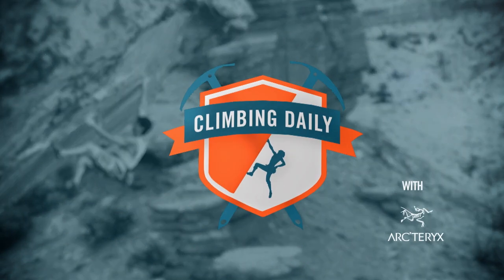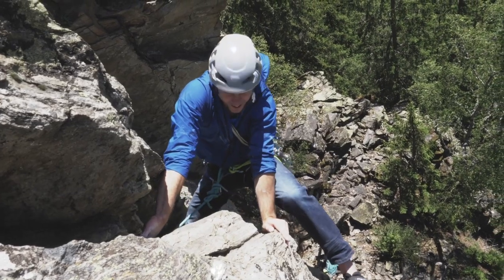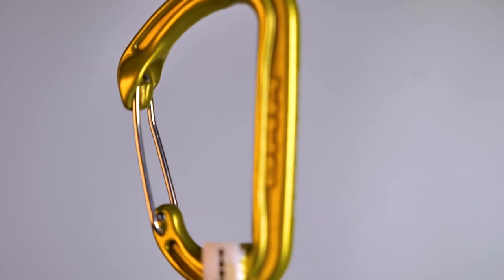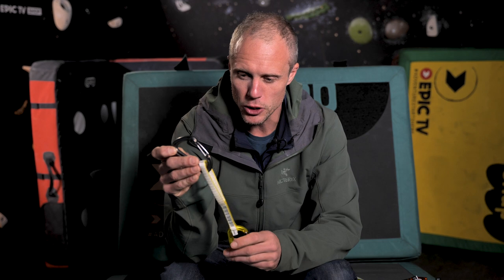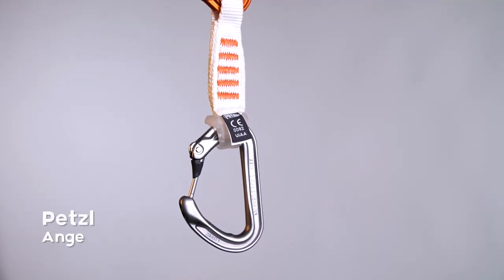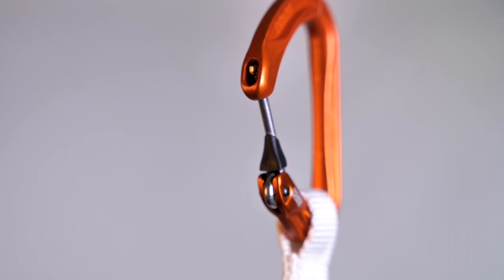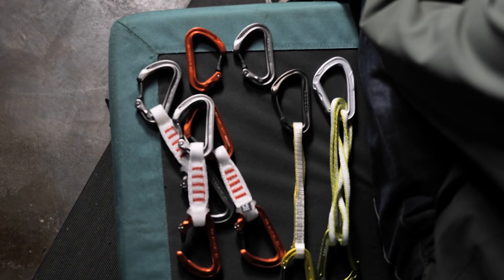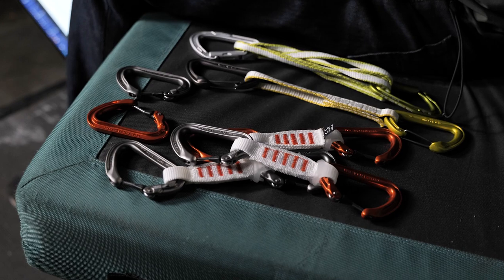The Top 3 TRAD CLIMBING Specific QUICKDRAWS On The Market | Climbing Daily Ep.2076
Check out the Quickdraws at the EpicTV Shop

These are our Top 3 Quickdraws for 2022 / 23 . You need something a little different from your quickdraws when climbing trad and these guys all do something special in their own way...got another trad climbing quickdraw that you love to climb with? Let us know your preferred choice down below

The Top 3 TRAD CLIMBING QUICKDRAWS On The Market | Climbing Daily Ep.2076